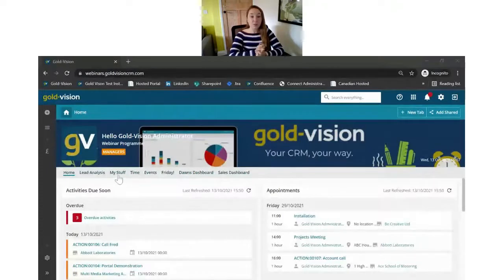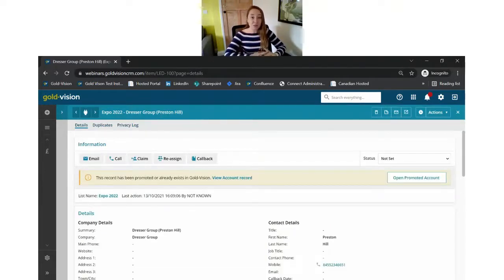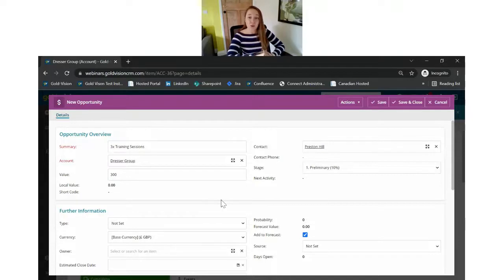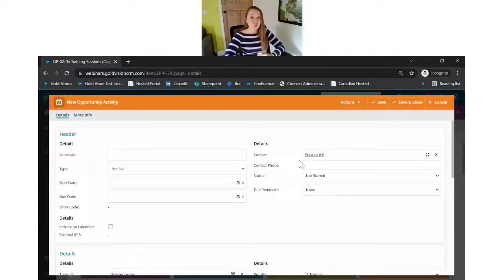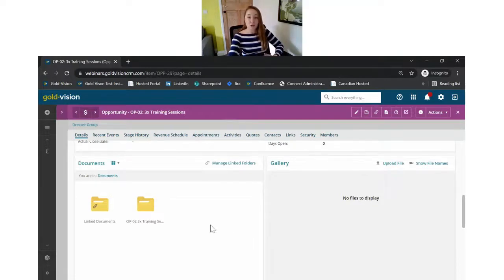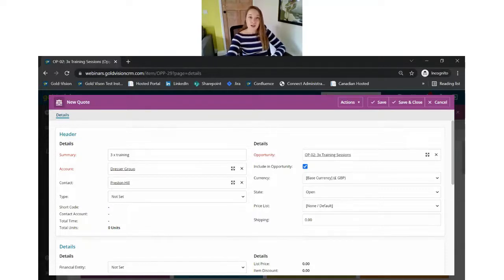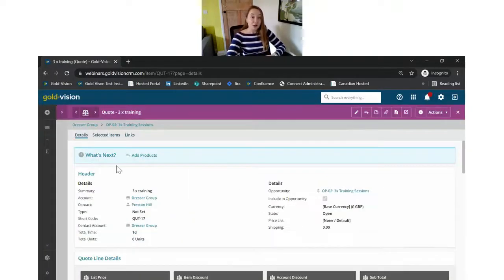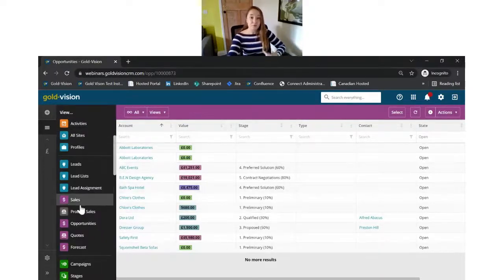On Demand Webinar | Introduction to Sales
During this webinar we cover the main sales features in Gold-Vision, including lead management & webform integrations, managing opportunities, creating quotes, using appointments and diary views, and sales targets and reports.

Want to find out more?